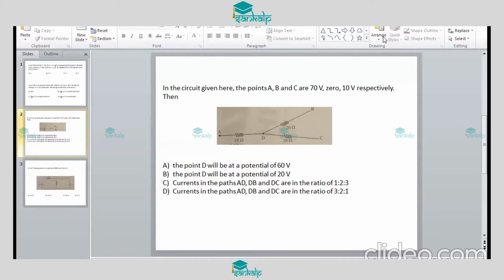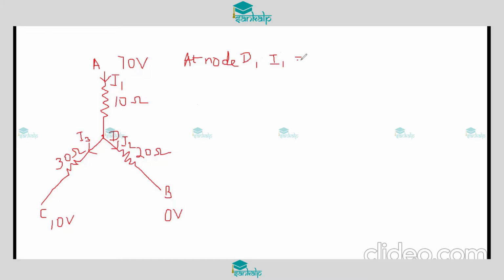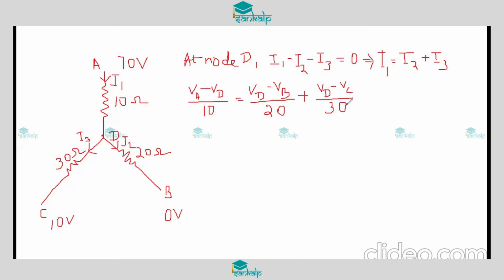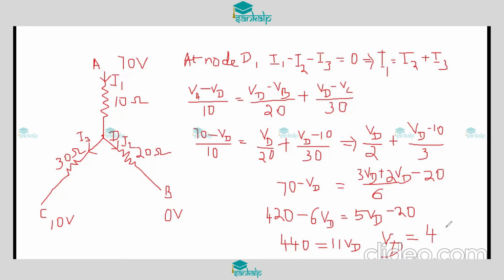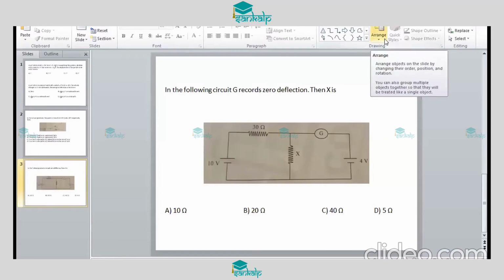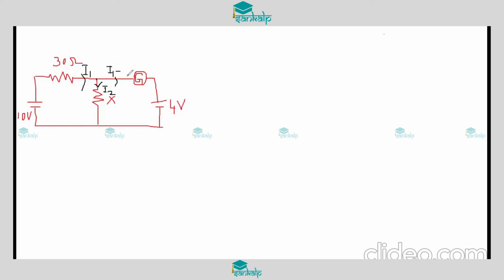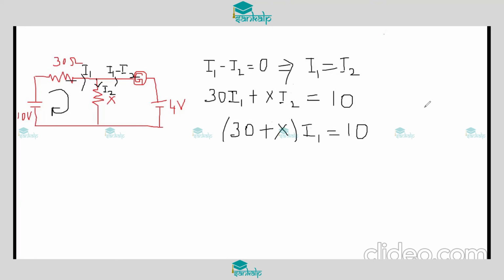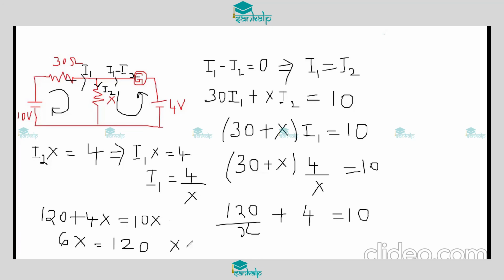Physics | SANKALP |Demo Videos | Sanmarga Learning Solutions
100 DAYS ONLINE CET COURSE,